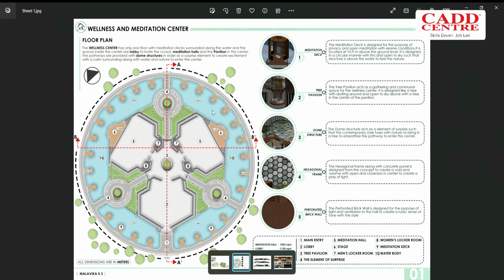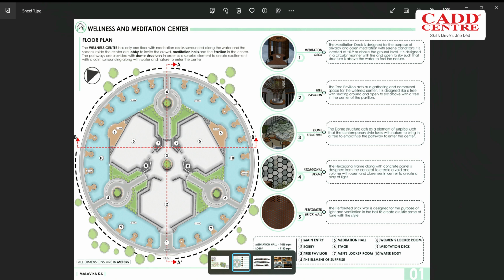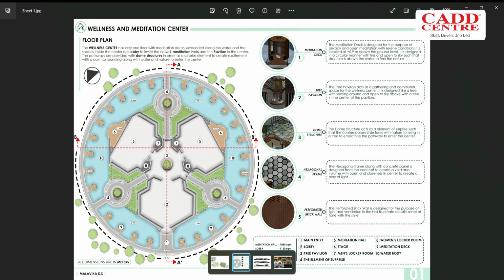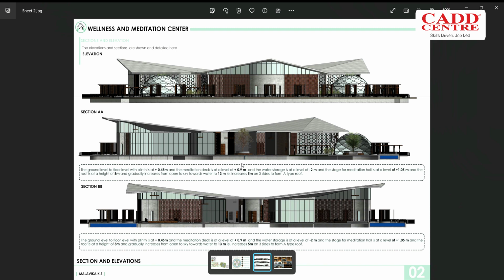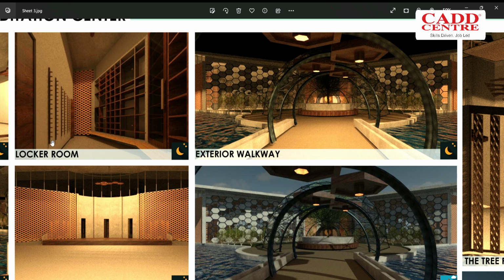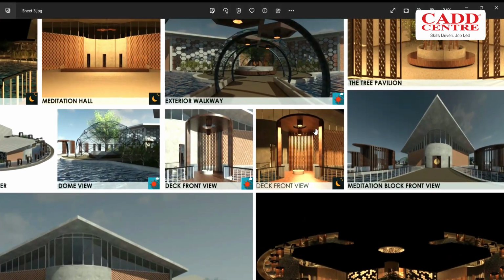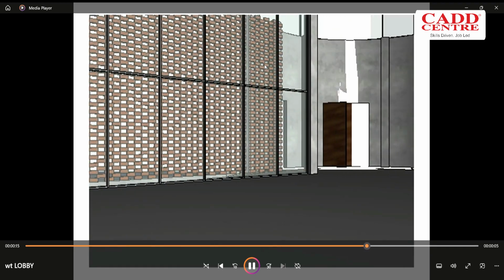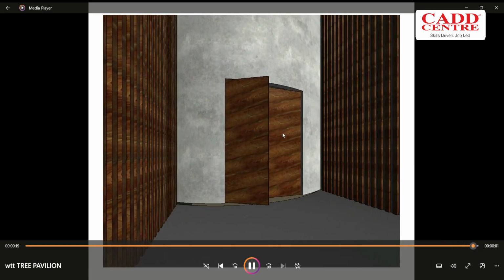Student Project Presentation | Course on Revit Architecture in Coimbatore | CADD Centre Coimbatore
Our Student Project Presentations - Meditation Centre Desingning with Revit Architecture